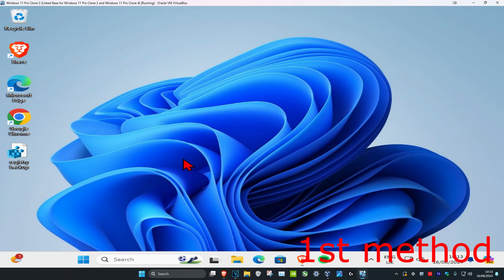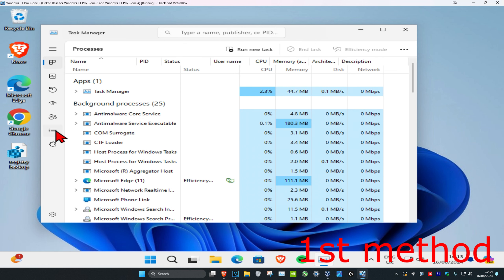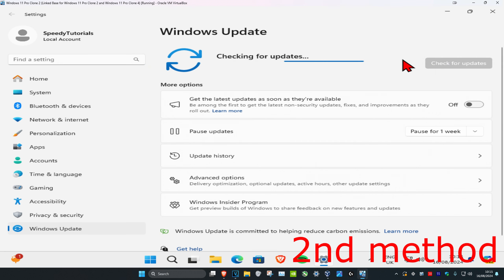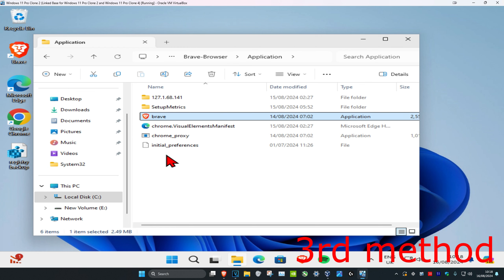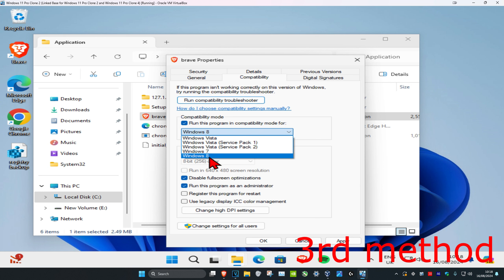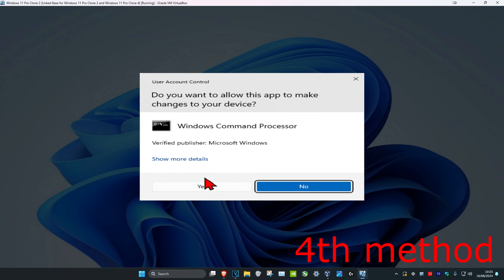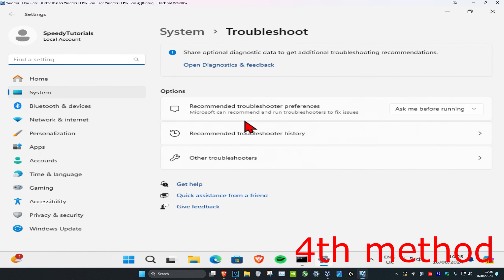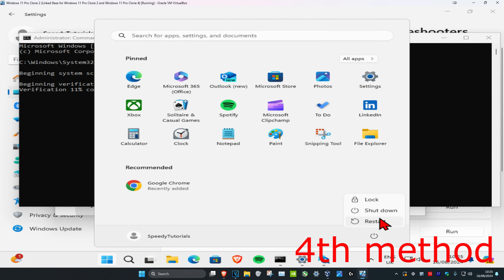How To Fix Brave Not Opening In Windows 11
How to open the Mozilla Brave web browser when it is not opening.